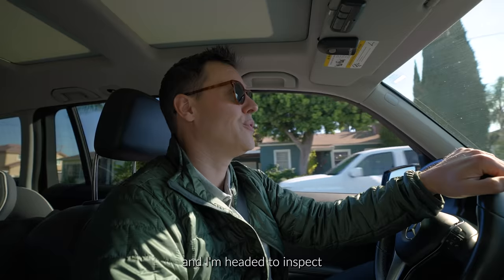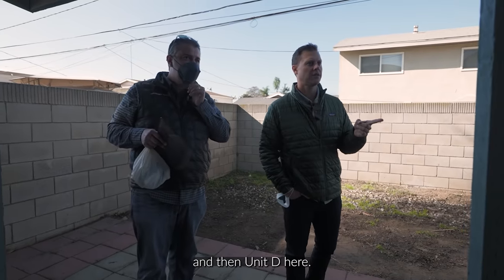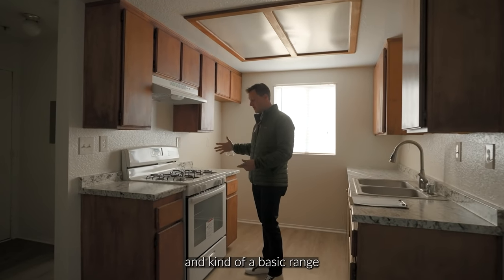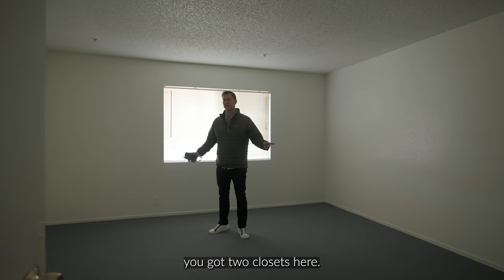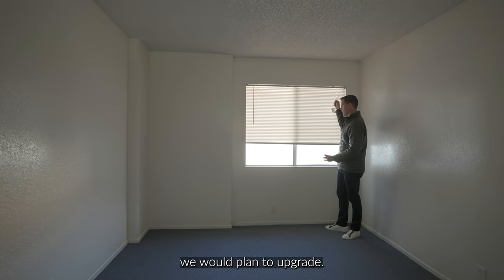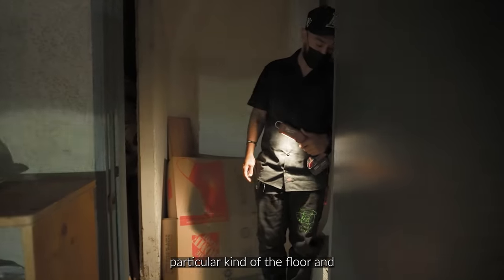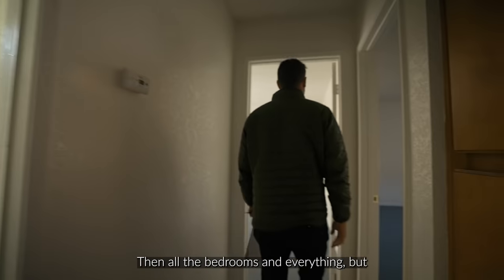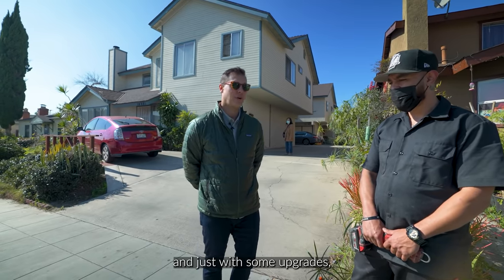Inspecting a Multifamily Property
In this video, I inspect a multifamily building in Westminster, California and document our process when going through units.

Dan Blackwell  & Team has specialized in Multifamily Investment Sales since 2008 and currently leads the Orange County Multifamily Investment Sales division for CBRE. Dan’s focus is to help investors make the most prudent business decisions with their investments.

Dan Blackwell
Lic. CA 01854961